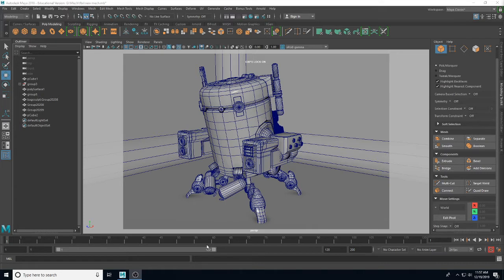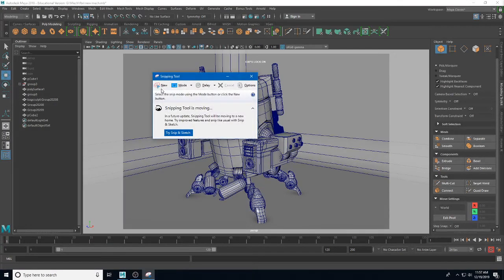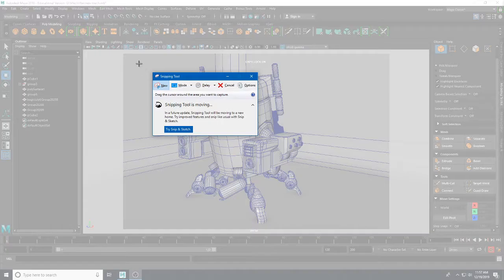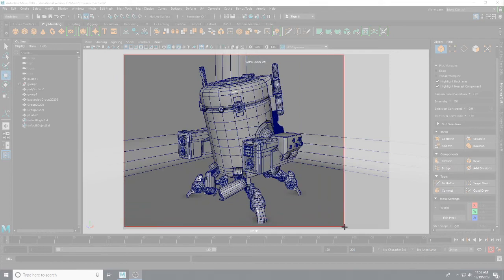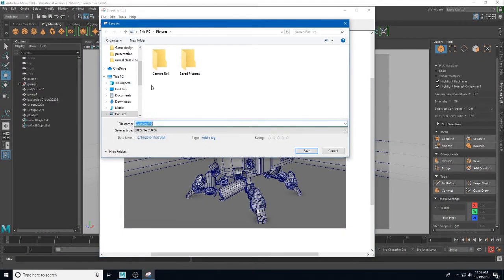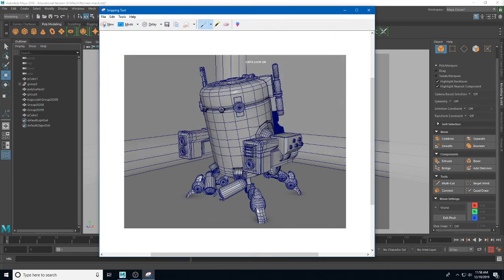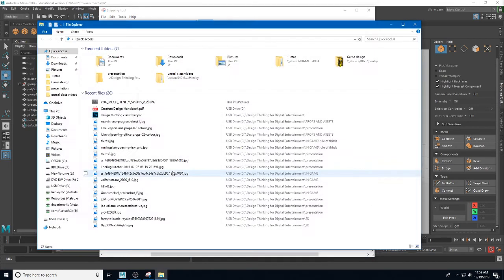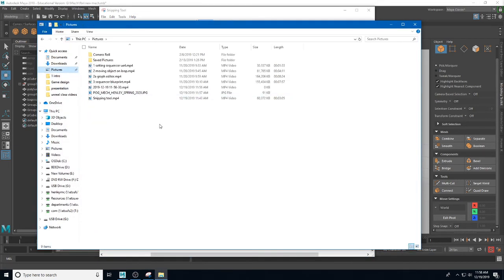Naming Files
Name your files.